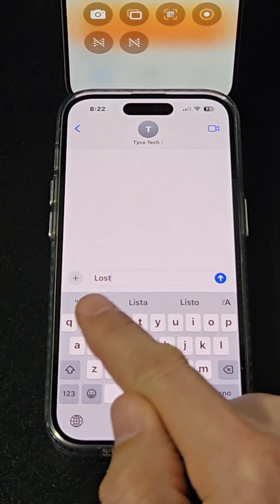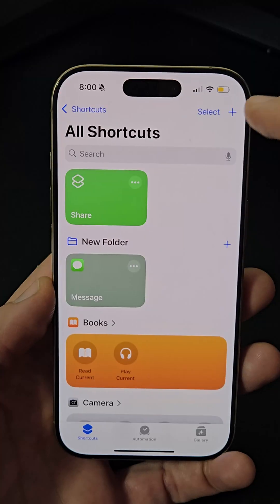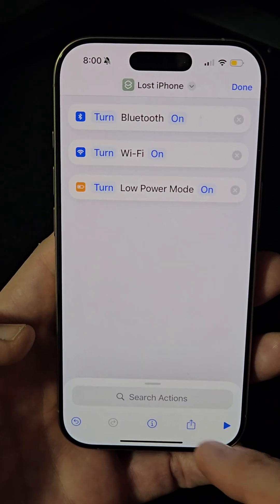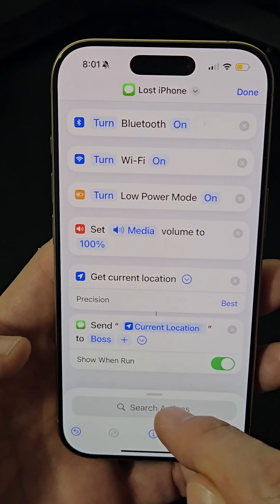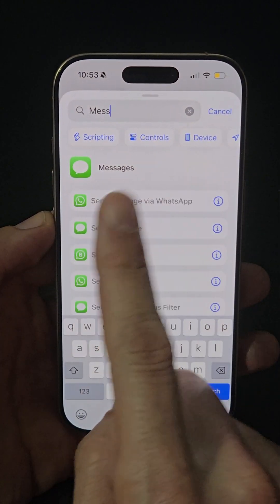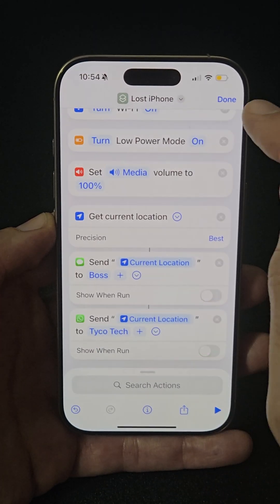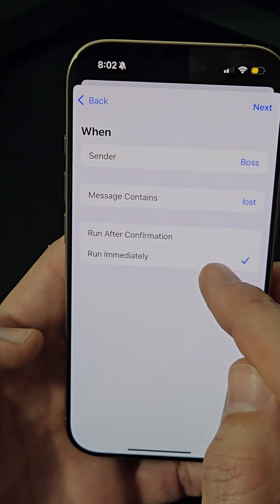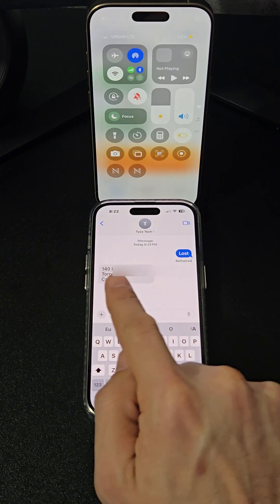Create a Shortcut to Find Your Lost iPhone Automatically!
Did you know you can create a shortcut to locate your lost iPhone with a single keyword? Here's how:

1️⃣ Open the Shortcuts app and create a new shortcut named "Lost iPhone."
2️⃣ Add actions like turning on Bluetooth/Wi-Fi, enabling Low Power Mode, setting the volume to 100%, and getting your current location.
3️⃣ Use the "Send Message" action to share your location with a trusted contact. For Android users, choose "Send Message via WhatsApp."
4️⃣ Uncheck "Show When Run" for seamless execution.
Next, go to Automation, set "Message" as the trigger, and choose a keyword like "lost." Enable Run Immediately to skip confirmations. Now, anytime you receive that keyword, your iPhone will run the automation to help locate it!

What do you think of this tip? Try it and let us know how it works for you!